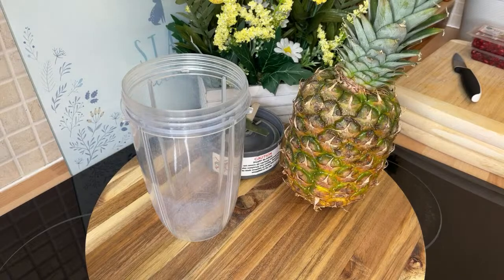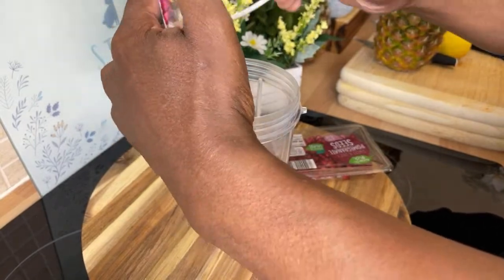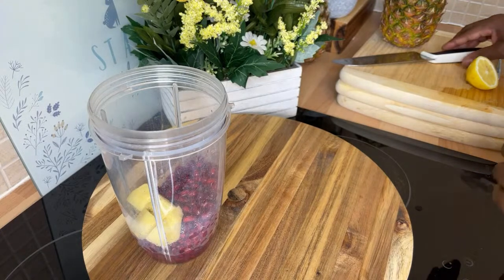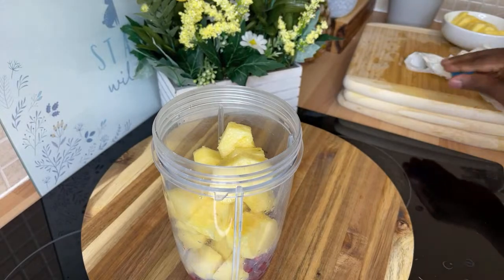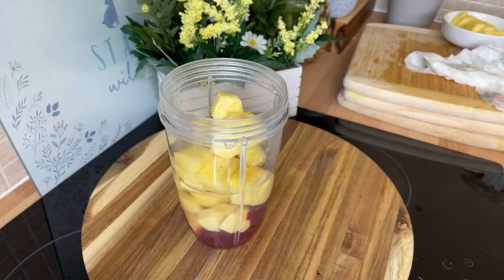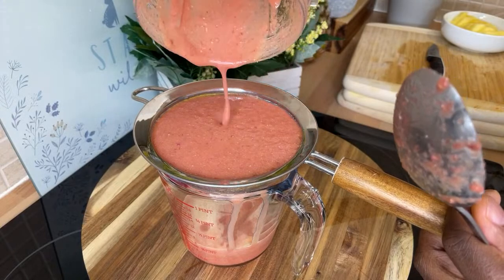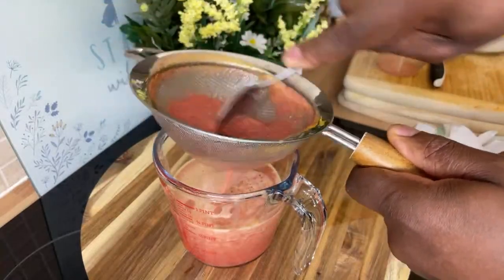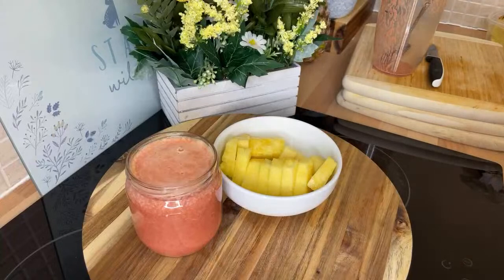Anti inflammatory & immunity boosting drink for the body and promote good health!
Here are 8 impressive health benefits of pineapple.
Loaded with nutrients
Contains disease-fighting antioxidants
aid digestion
reduce your risk of cancer
boost immunity and suppress inflammation
ease symptoms of arthritis
speed recovery after surgery or strenuous exercise
Easy to add to your diet